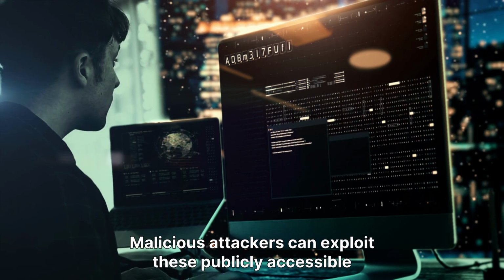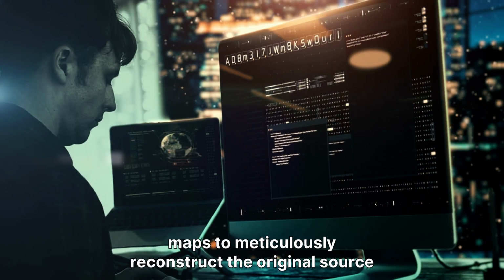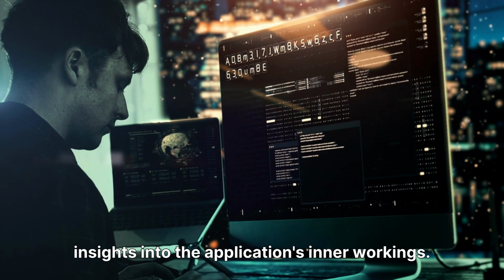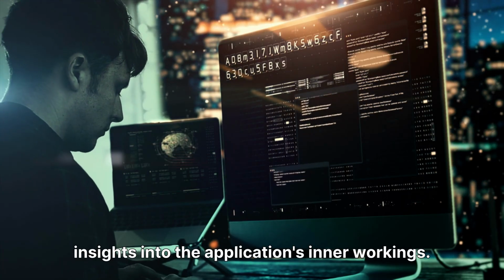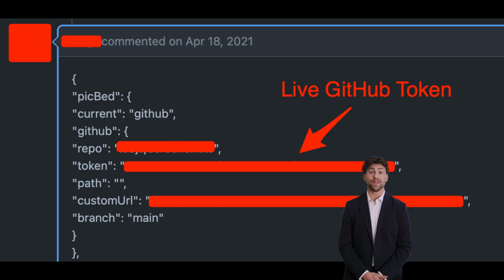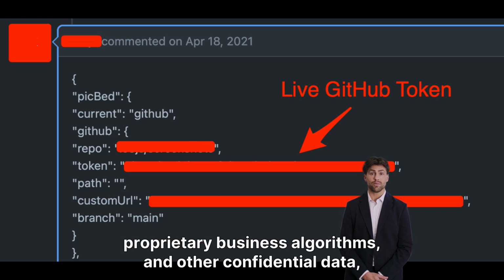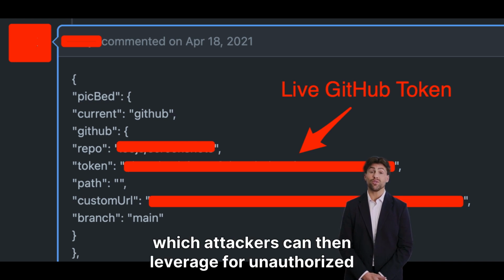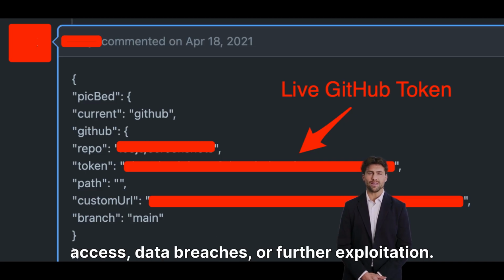What Is Source Map Exposure? | Revealing Original Code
Source maps expose original source code in production.
Learn:
• What source maps are
• Why they leak logic
• How to disable them